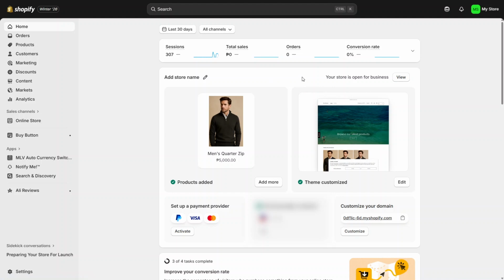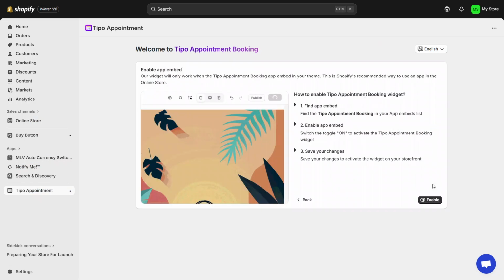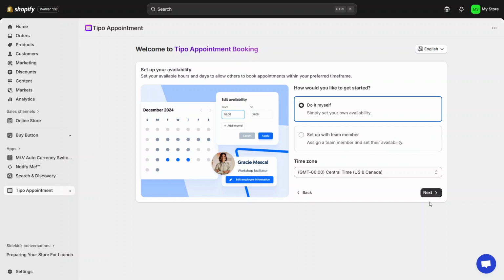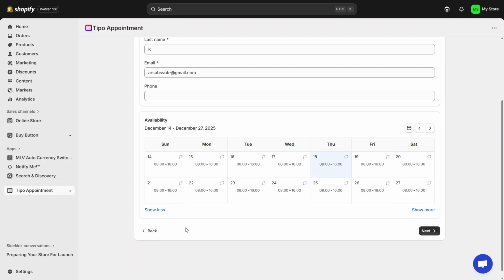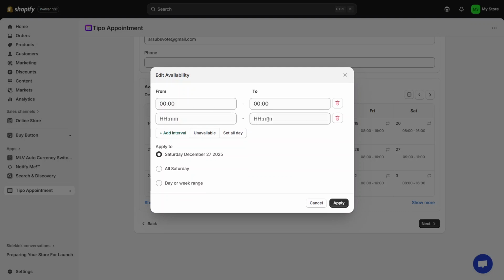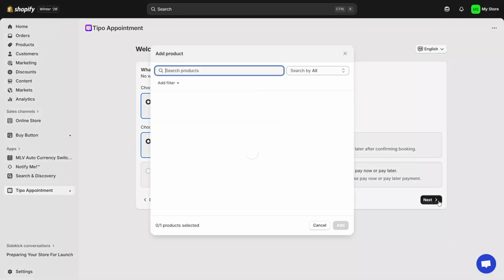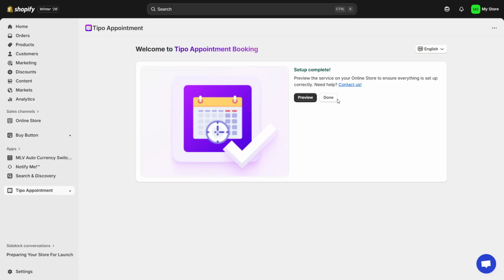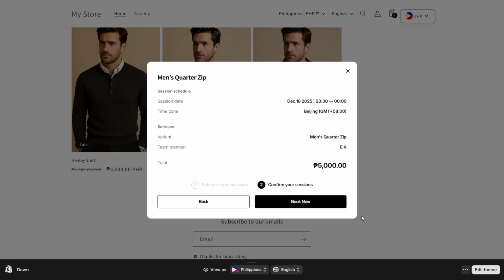How to Add a Calendar Booking on Shopify (2026) | Booking Setup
This tutorial shows you how to add a calendar booking system to your Shopify store using the updated 2026 booking app integrations. Whether you use Sesami, Tipo, Appointo, or an embedded Calendly widget, Shopify’s app embed and theme editor settings have changed — making older tutorials outdated. In this guide, you’ll learn how to install a booking app, enable the calendar widget, customize your availability, assign booking options to products or pages, and publish the scheduler on your store. Perfect for service businesses, appointment-based stores, consultants, salons, coaches, and more.